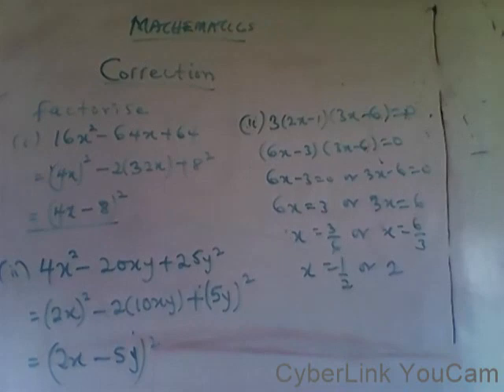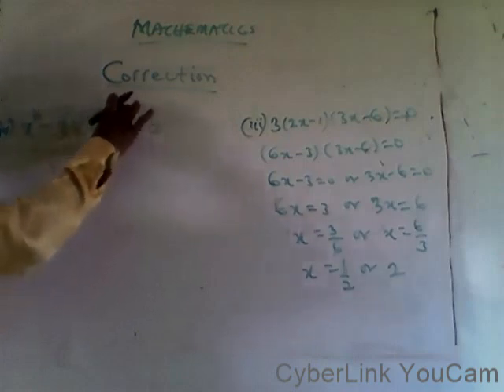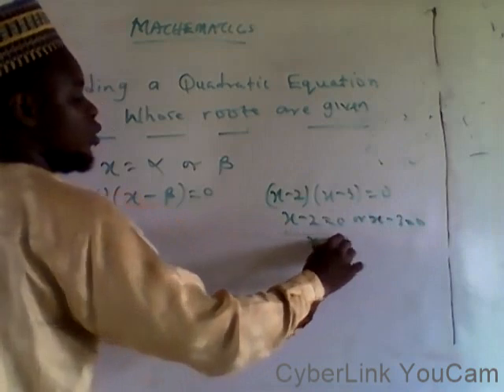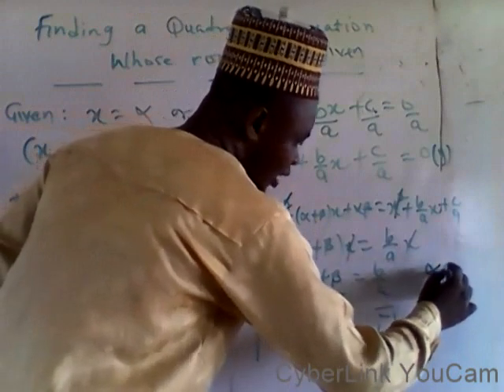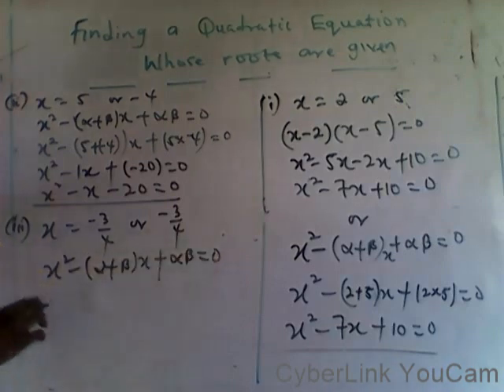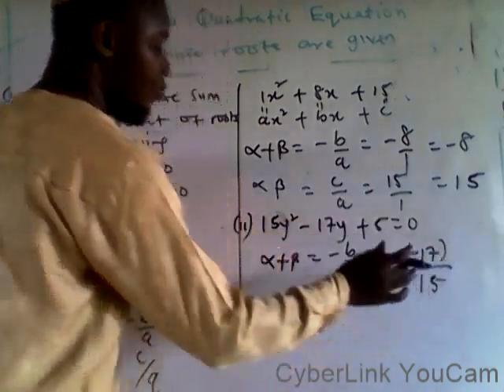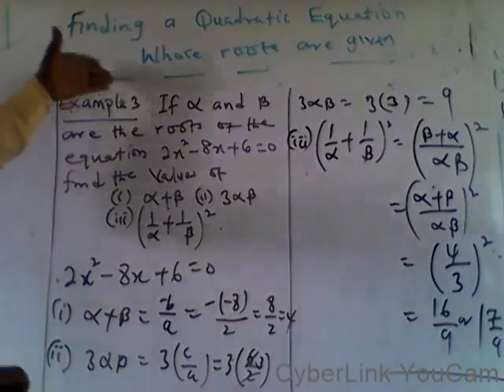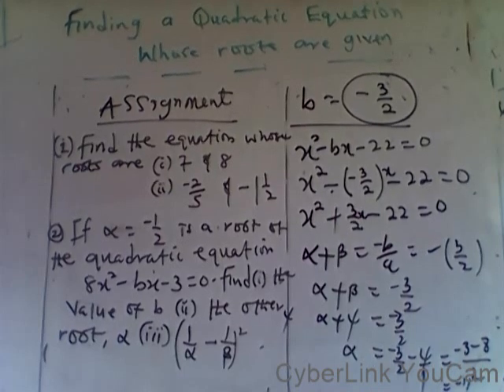Maths SS1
Quadratic Equations from Given roots